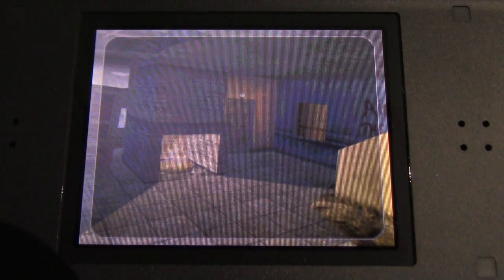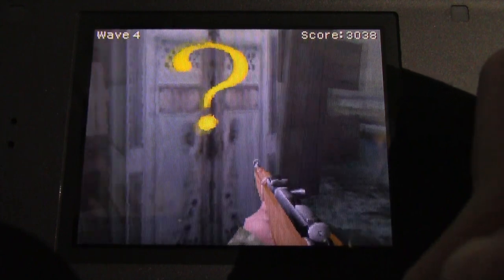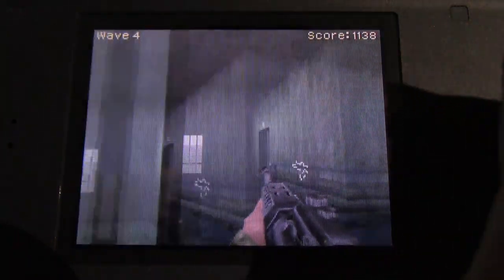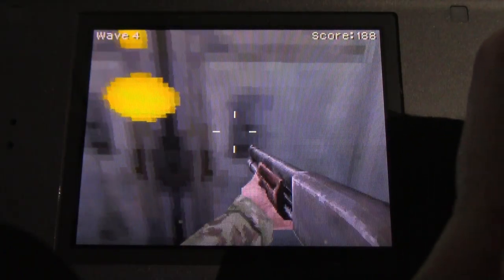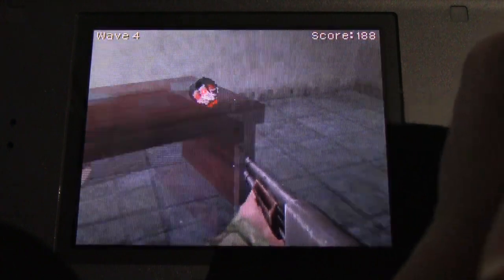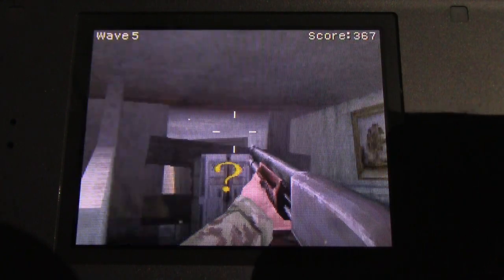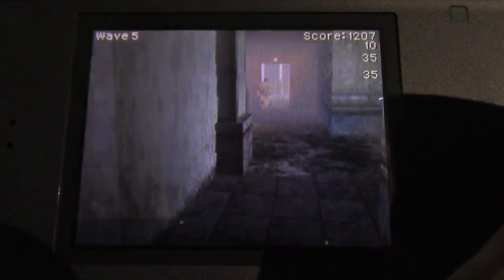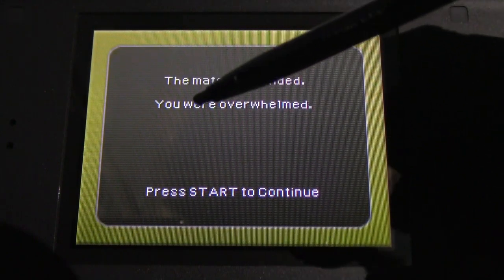The Mystery Box Is The Mystery Cabinet For Black ops DS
so 2 things i forgot to mention 1 i cant screen record my ds in fact no ds can be screen recorded unless you do a very complex mod which involves taking apart my ds which im not doing and 2 the mystery cabinet is on all the maps in which there are 4 ds maps and they are all different from the console and also even if i did the mod so i could screen record my ds the qualtiy would be worse then just recording the screen and also i know there are ds emulators online but i have black ops on the ds so yeah and also most emulations of ds games never are perfect and always have bugs unless playing black ops right on the ds in which i runs and looks fine for an older game but yeah thats it i hope you guys like this video and thanks for watching